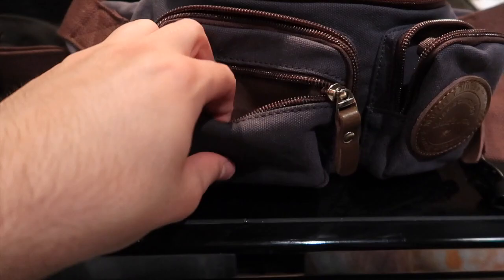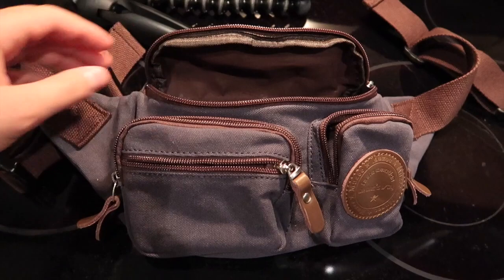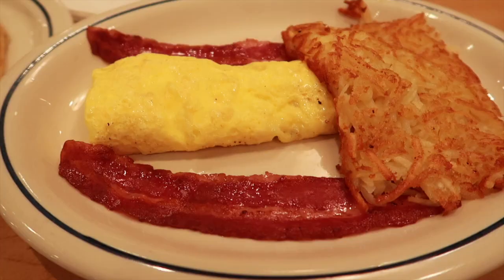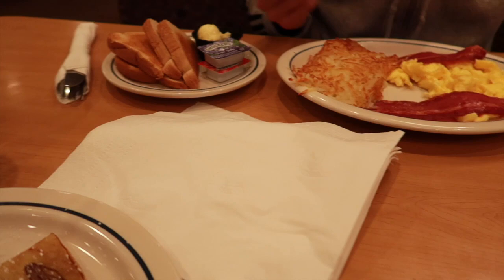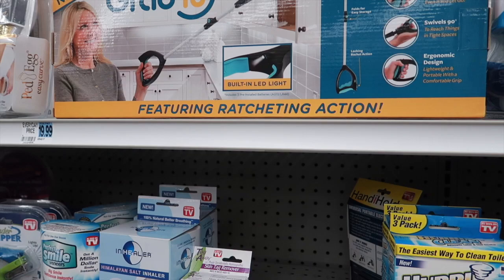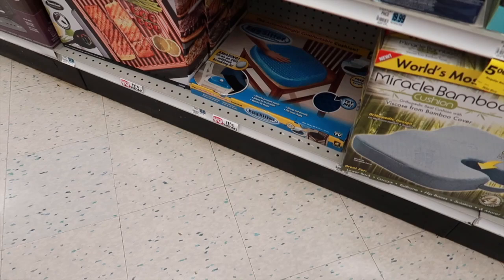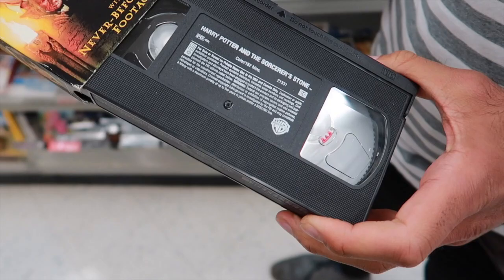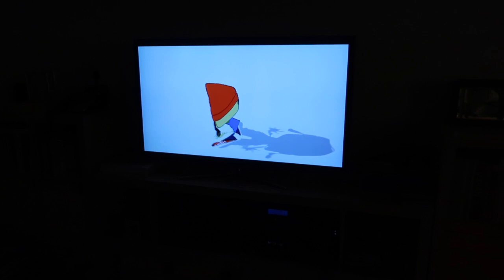Back In Baltimore For Ramadan! | Vlog 14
Back in Baltimore for the first bit of Ramadan!! I finally got a haircut, so I don’t look like a man-ape anymore!! Enjoy my trip back with my brother, random late-night runs, and weirdness with my friends!!

Banner, thumbnail, and intro/end screen graphics were created by my brother, Amir. Check out his work on his